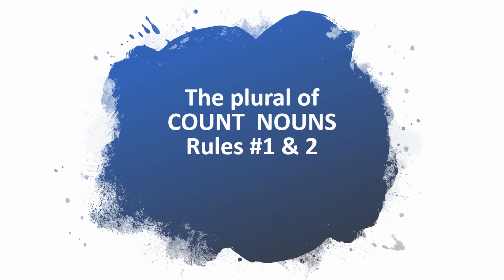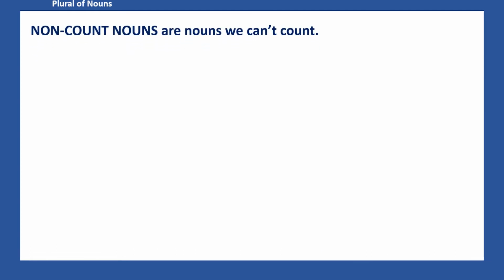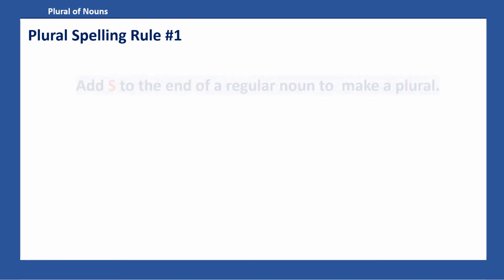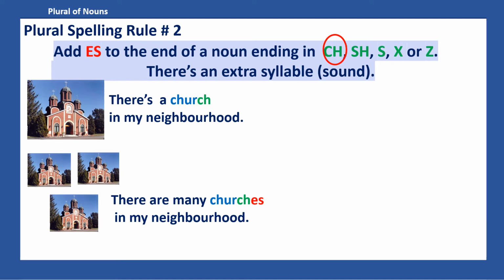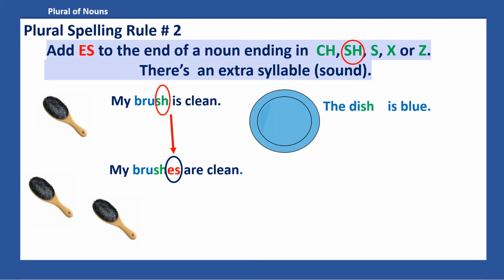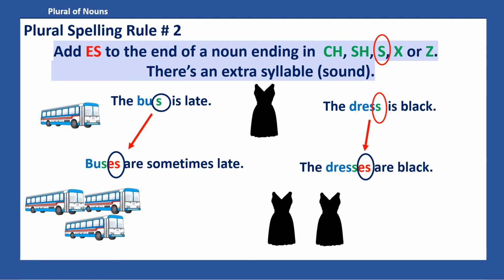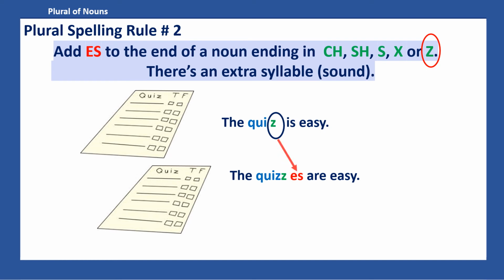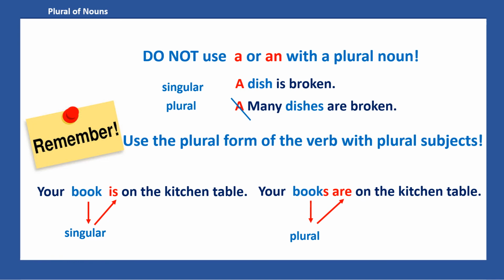How to Make the Plural of Count Nouns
Spelling Rules 1 and 2